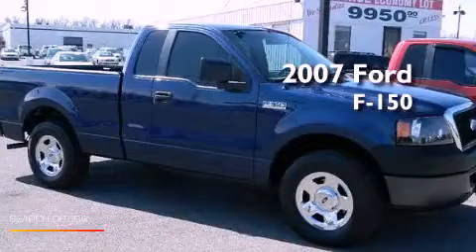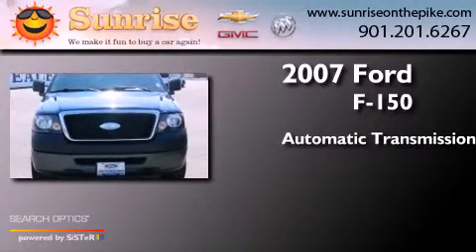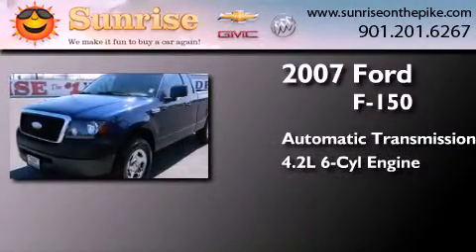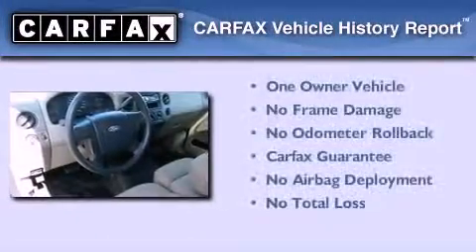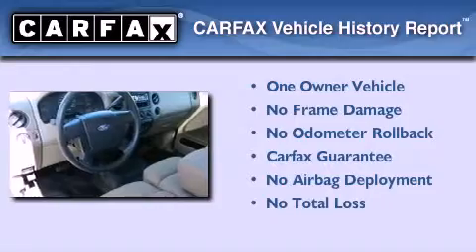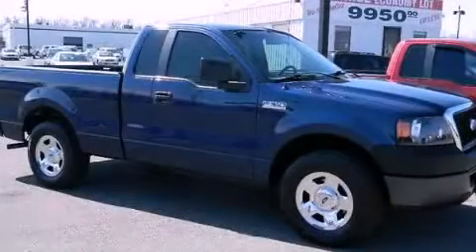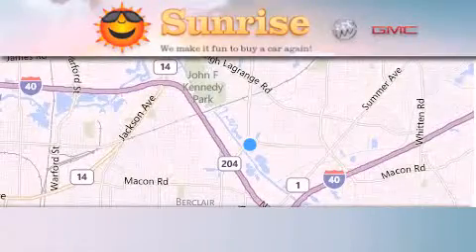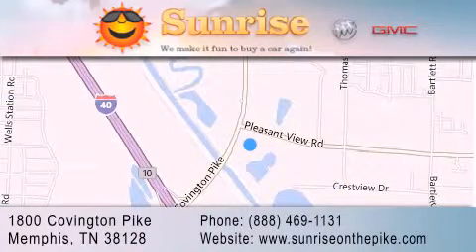Pre-Owned 2007 Ford F150 Regular Memphis TN 38128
We are proud to present this 2007 Ford F150 Regular .

 Year : 2007
 Make : Ford
 Model : F150 Regular
 Engine : V6 4.2 Liter
 Trans . : Automatic
 Exterior : Blue
 Miles : 162,212
 Interior : Beige